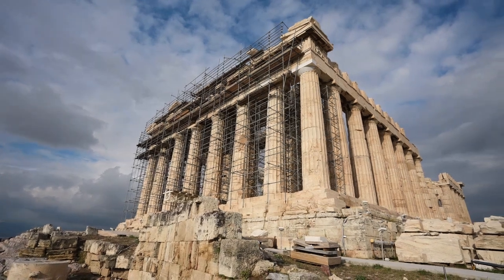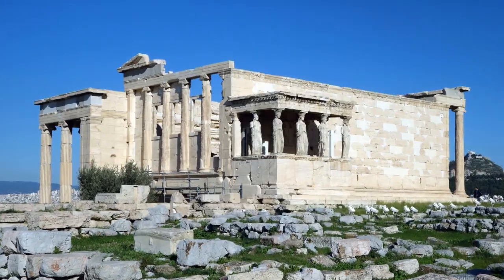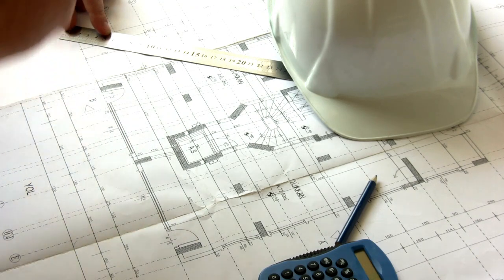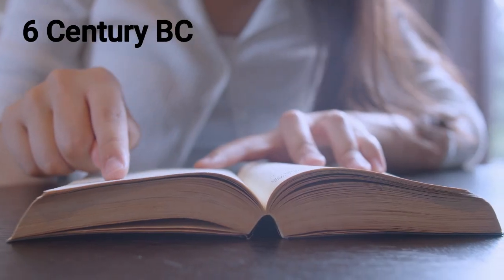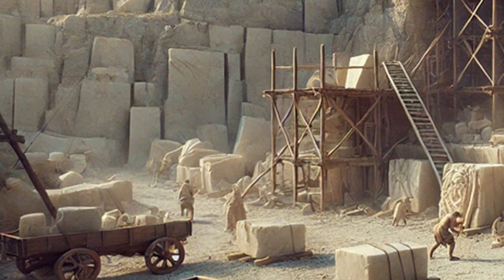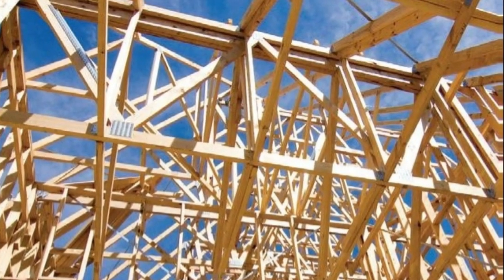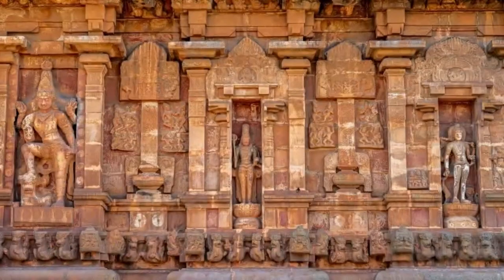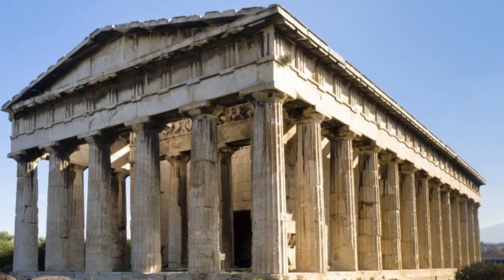Ancient Secrets: How the Greeks Built Temples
Ever wondered how ancient Greece created some of the most iconic buildings in history—without machines or modern tools? In this video, you’ll get How the Greeks Built Temples Explained like never before, revealing the brilliant engineering, artistic precision, and spiritual symbolism behind every column and stone.

From quarrying massive marble blocks to designing symmetrical layouts dedicated to the gods, How the Greeks Built Temples Explained explores the step-by-step process of construction that gave us legendary structures like the Parthenon and the Temple of Apollo.

📜 What You’ll Learn:

Tools and techniques used by ancient Greek builders

Architectural styles: Doric, Ionic, and Corinthian

The religious and cultural meaning behind temple designs

How temples were built to survive thousands of years

Join us as we bring the ancient world to life in How the Greeks Built Temples Explained, uncovering the legacy of craftsmanship that shaped Western architecture.